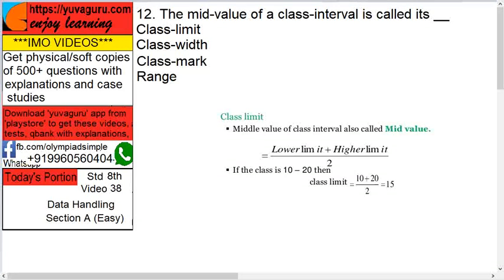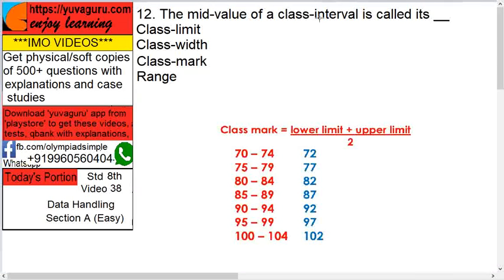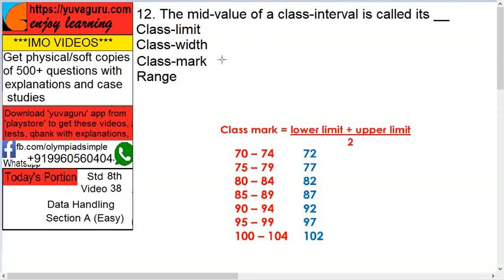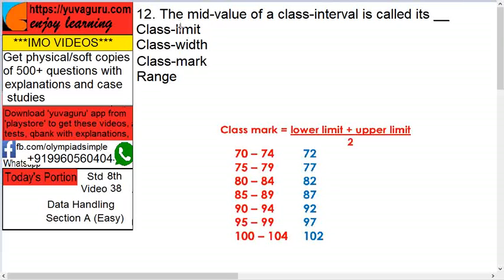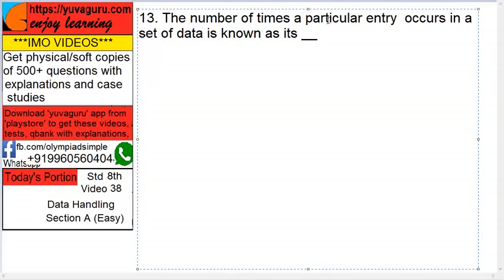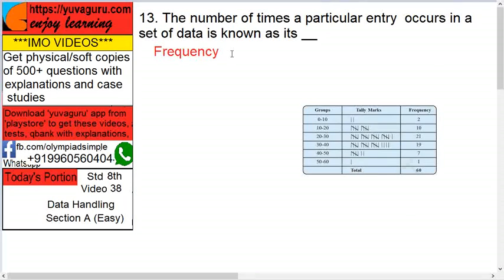38 IMO Int Maths Olympiad Video Std 8 Data Handling free Video1 by Vishal Mantri